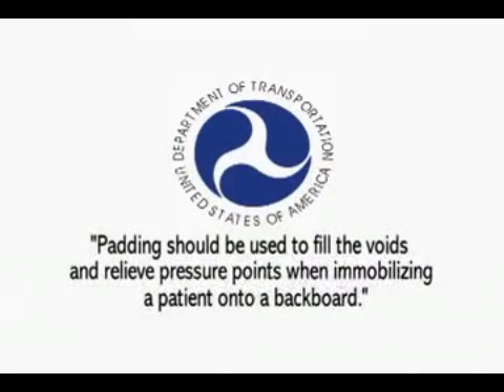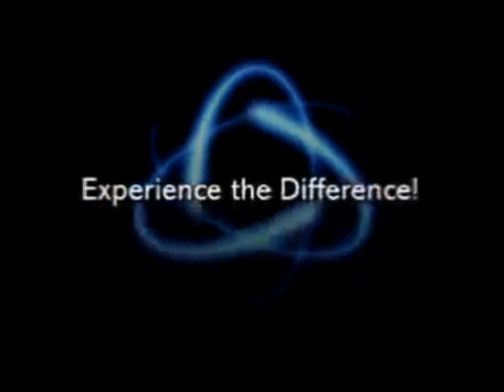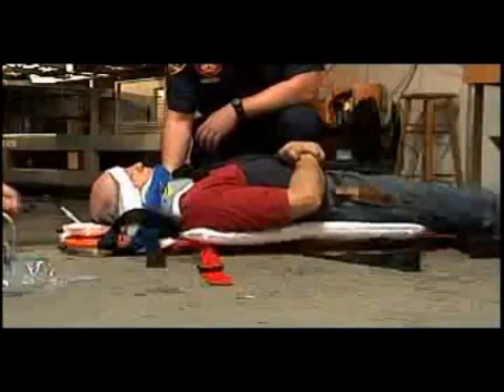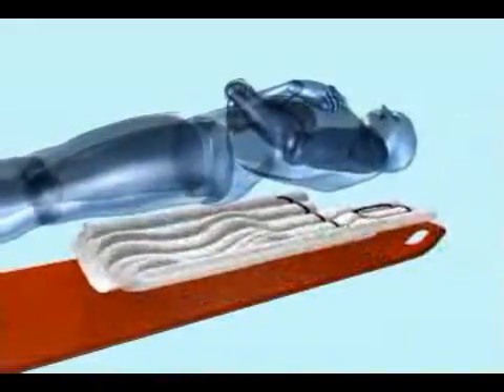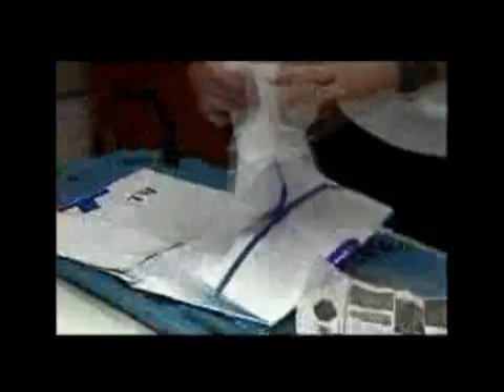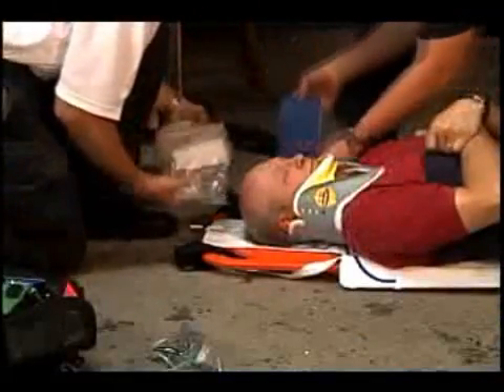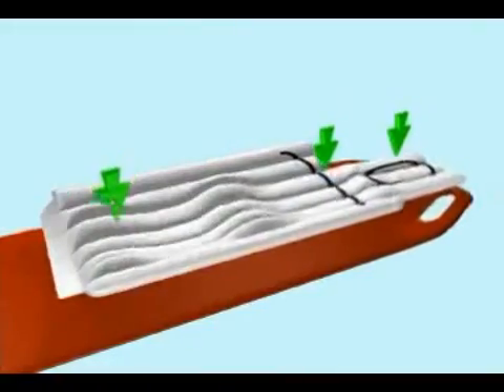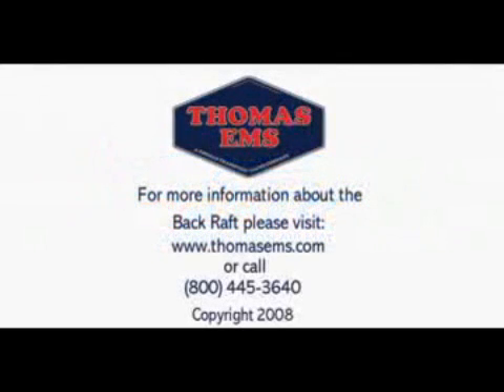Back Raft - Thomas EMS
Back Raft by MedicTech, Thomas EMS.  Revolutionary device to improve patient care for spinal immobilization.